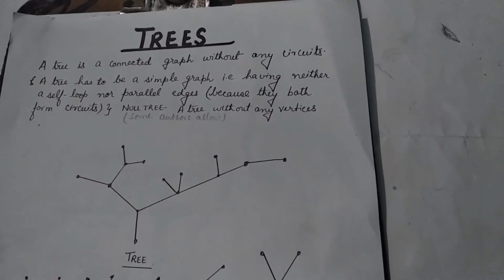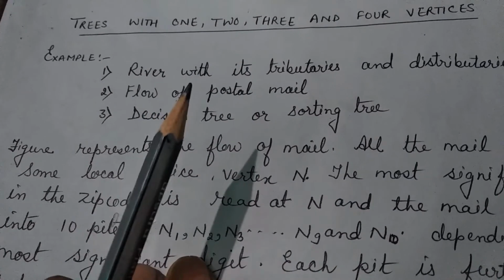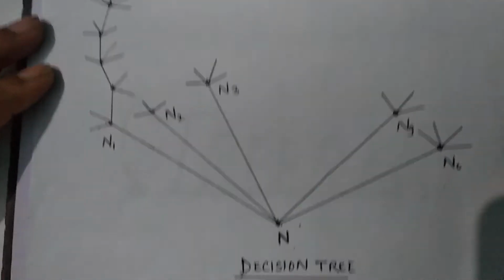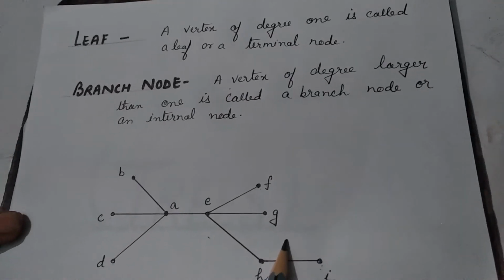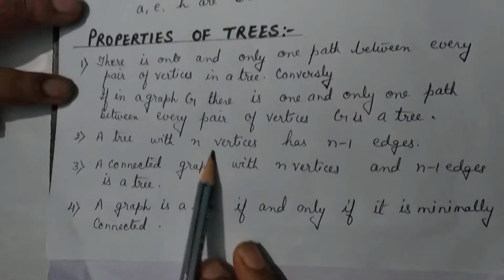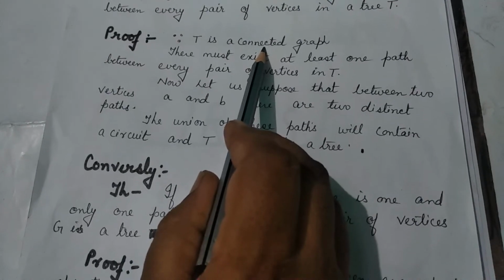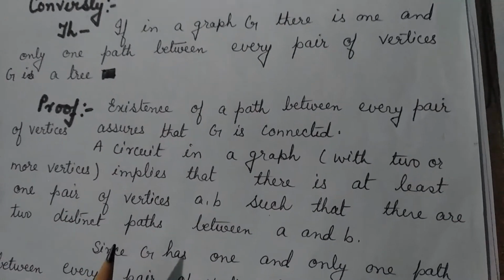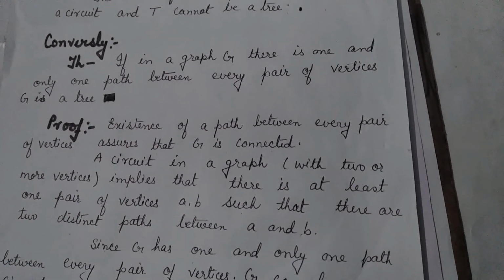Graph theory(TREE)PGsem-1 Dr.N.S